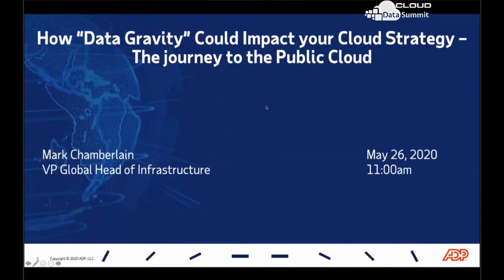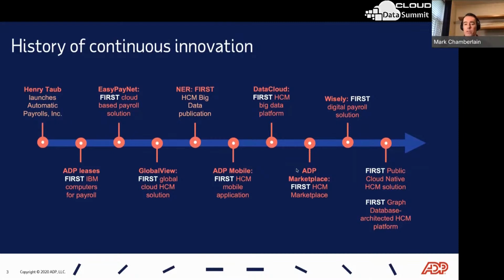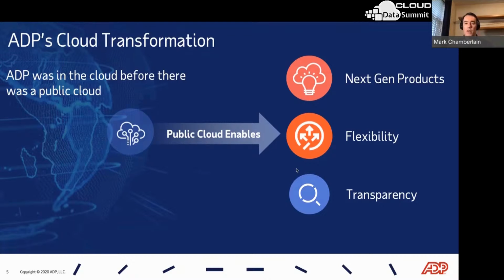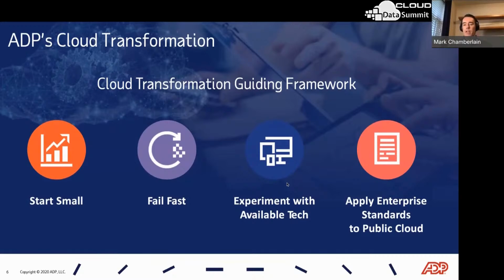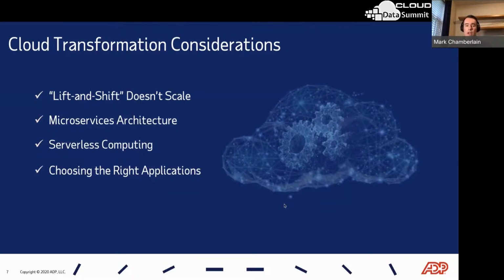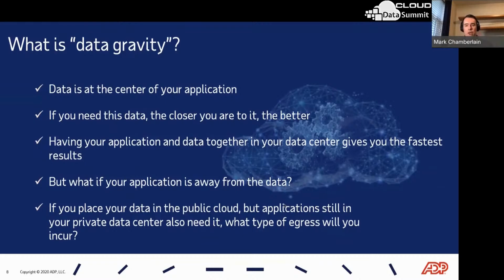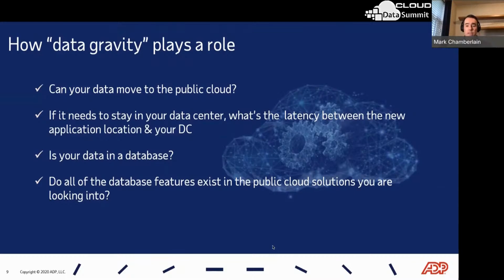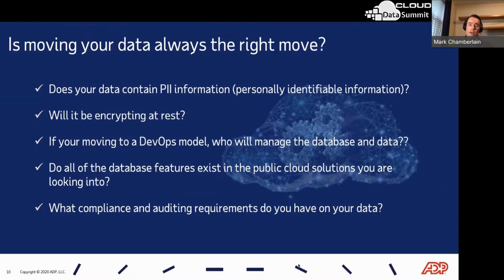CDS - 20190525 - Mark Chamberlian ADP